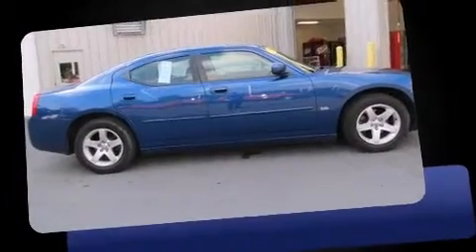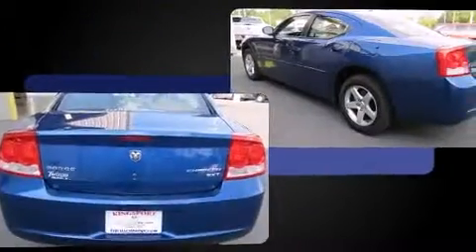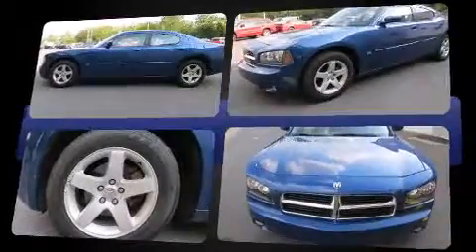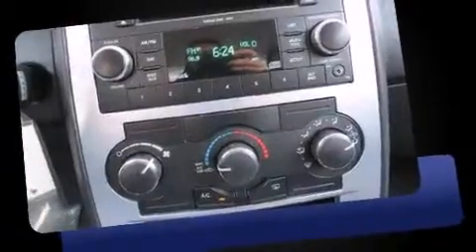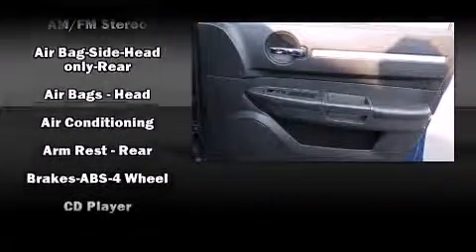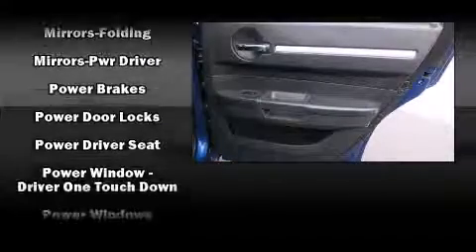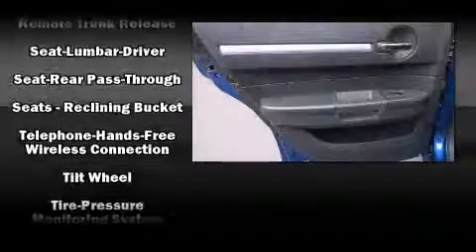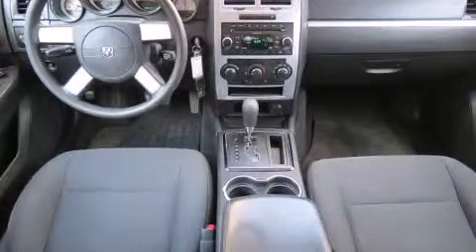2010 Dodge Charger SXT RWD in Kingsport, TN 37660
You're going to love the 2010 Dodge Charger. This 4 door, 5 passenger sedan has just over 80,000 miles. It features an automatic transmission, rear-wheel drive, and a 3.5 liter 6 cylinder engine. Dodge prioritized practicality, efficiency, and style by including: variably intermittent wipers, front bucket seats, front fog lights, tilt and telescoping steering wheel, remote keyless entry, an overhead console, and 1-touch window functionality. Power adjustable pedals allow the driver to optimize his or her driving position, enhancing visibility, comfort and safety. Dodge ensures the safety and security of its passengers with equipment such as: dual front impact airbags, head curtain airbags, traction control, brake assist, ignition disabling, and 4 wheel disc brakes with ABS. This car was designed with safety in mind, allowing you to drive with even greater assurance. We pride ourselves in the quality that we offer on all of our vehicles. Stop by our dealership or give us a call for more information.